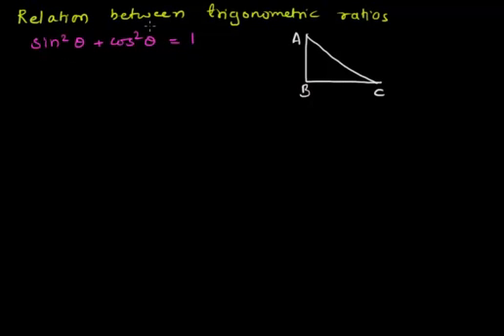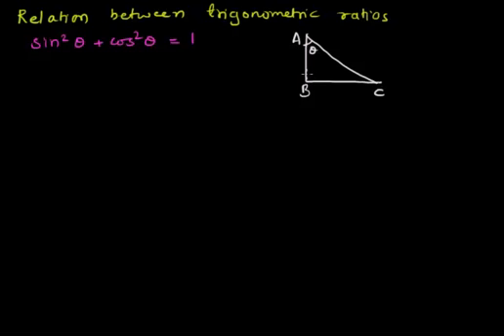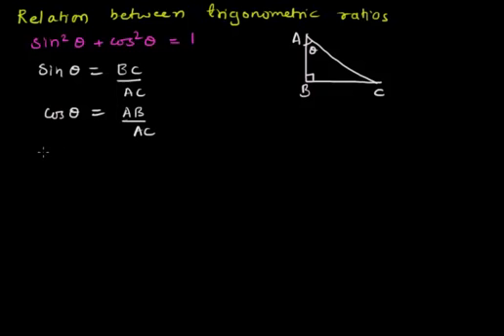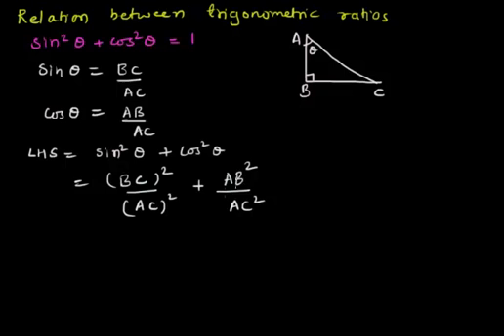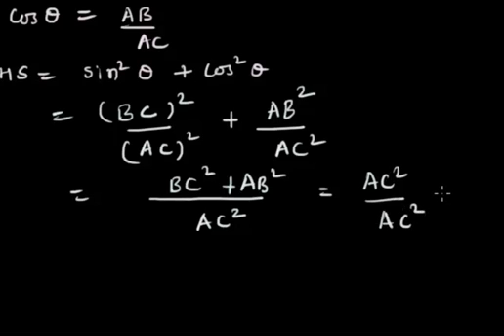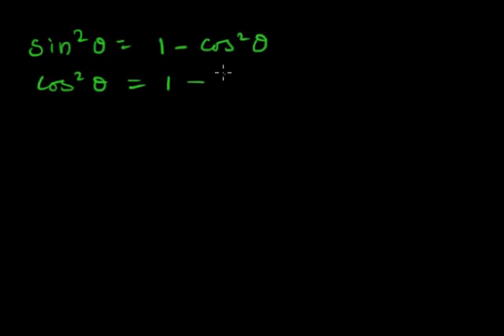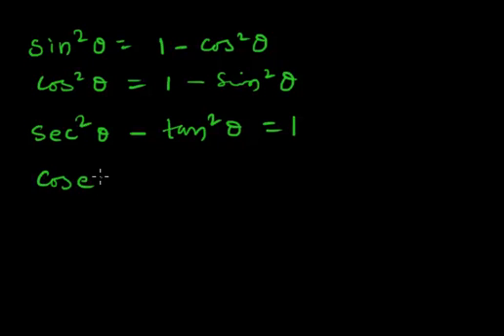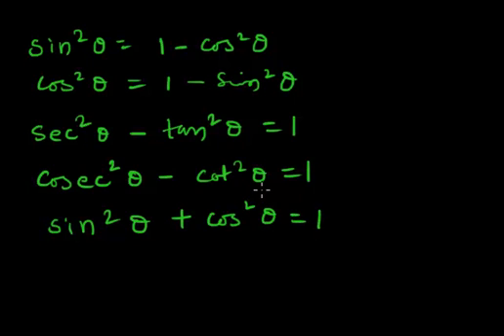Relation between Trigonometric Ratios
This video helps us to learn about the relation between different Trigonometric Ratios.